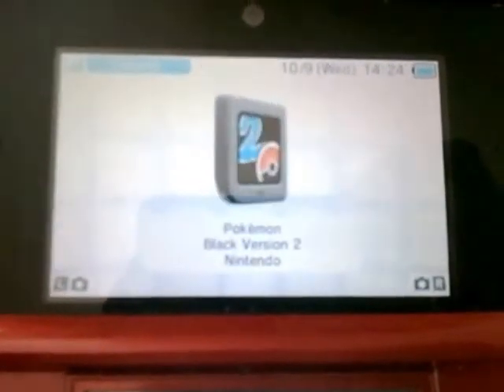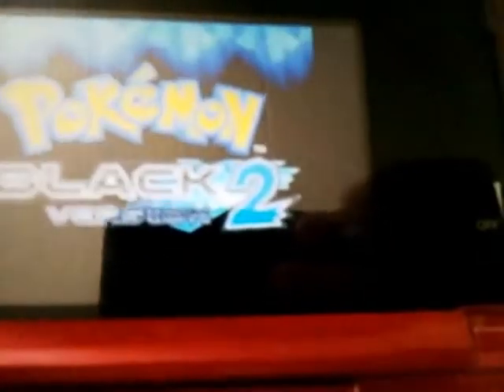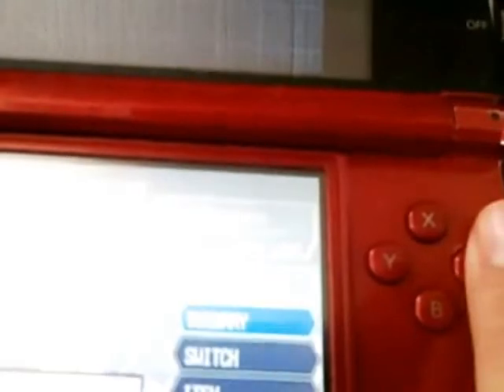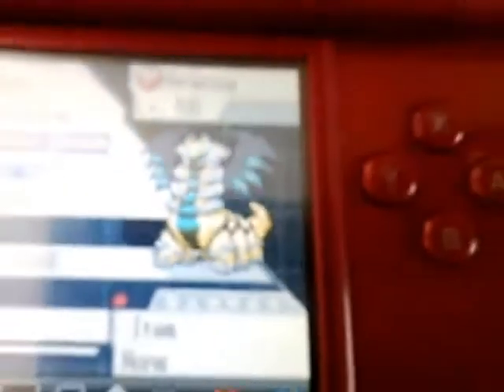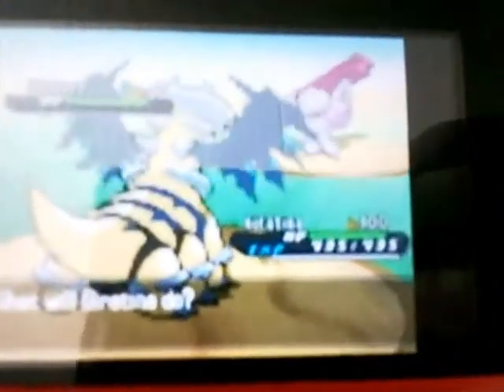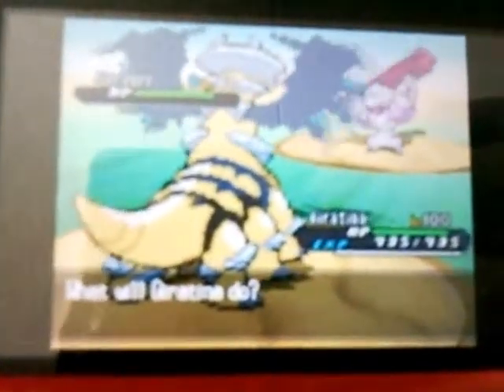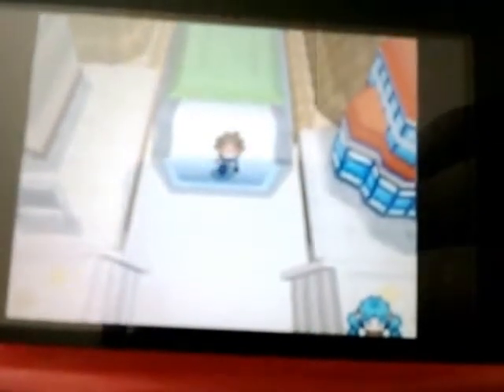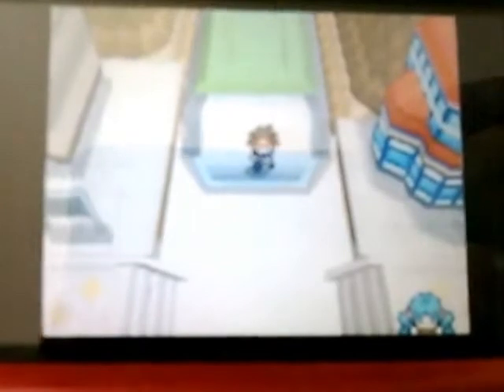Last things to do Pokemon black/white 2 before Pokemon X/Y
Hey guys cuato1174 here bringing you an update of lasts things to do in Pokemon Black/White 2 before Pokemon X/Y and you guys can expect an walkthrough of me playing Pokemon Y so make sure to leave a like and subscribe on my video thanks.